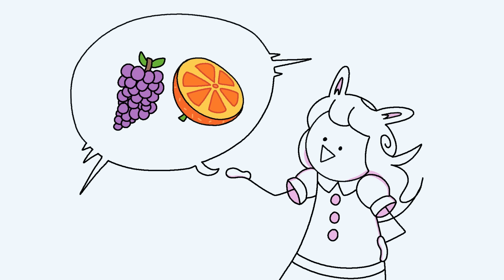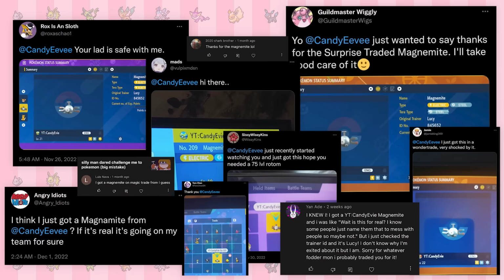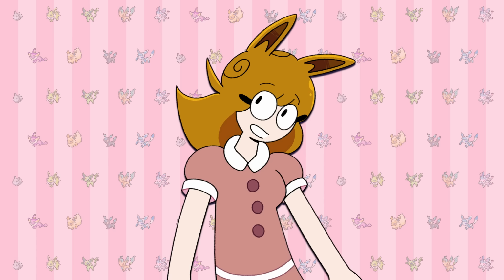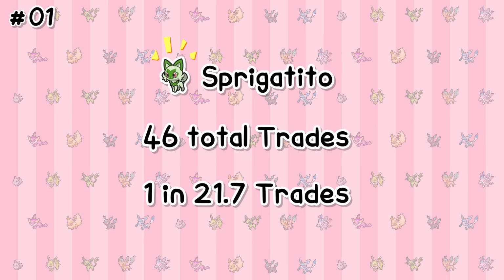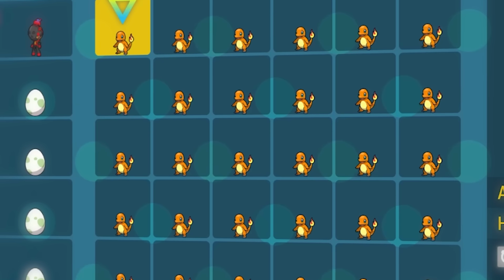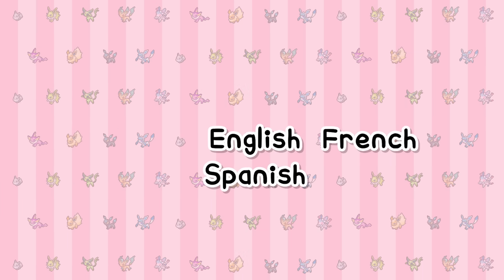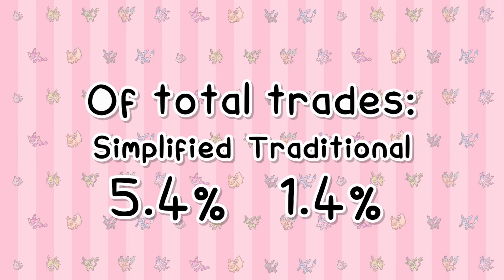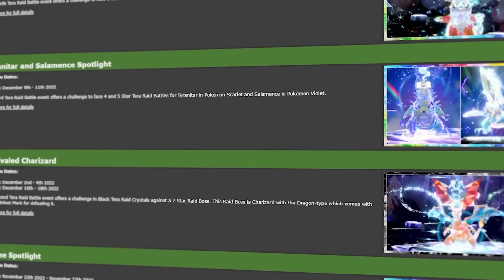I Surprise Traded 1000 Pokemon in Scarlet and Violet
here we go again oh boy